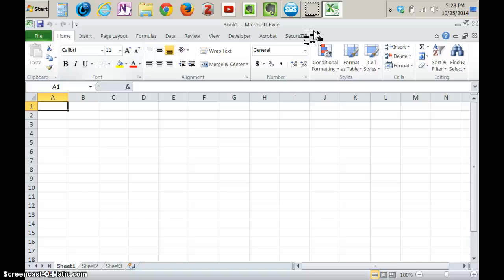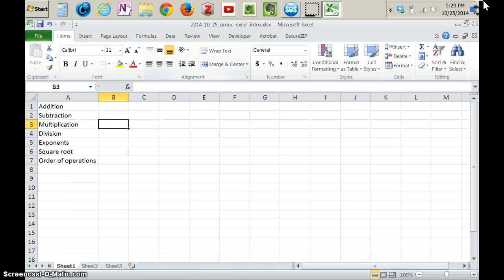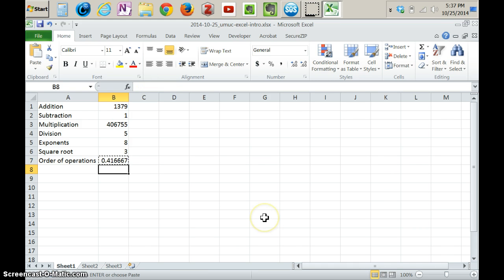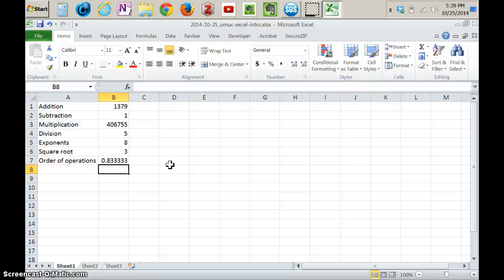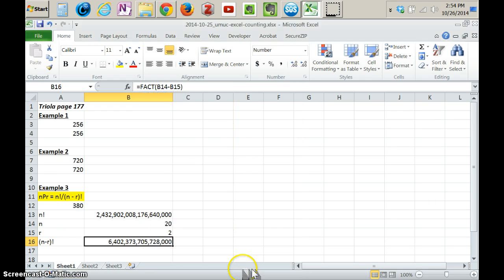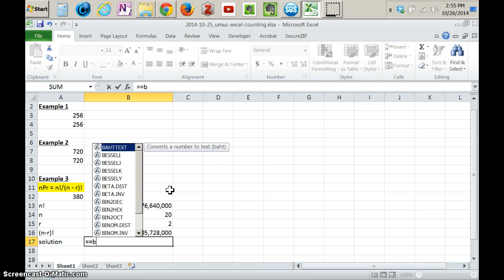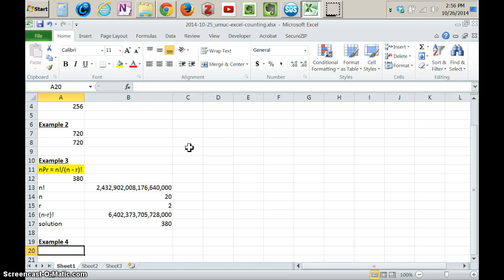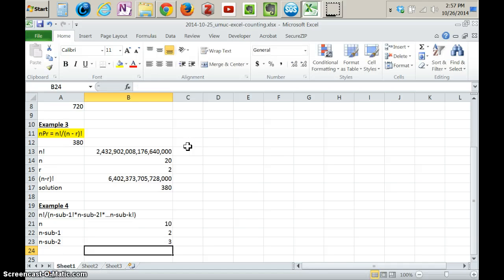UMUC Stat 200 Triola Chapter 4 Counting (part 1)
Counting, factorials, and combinations